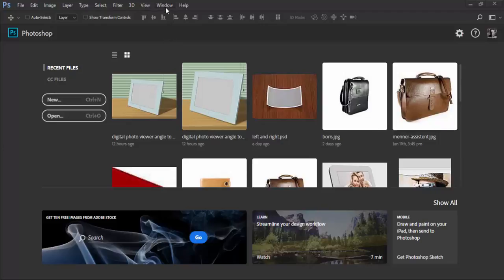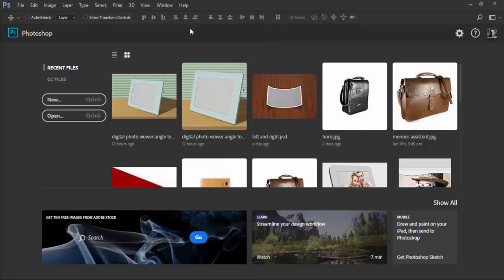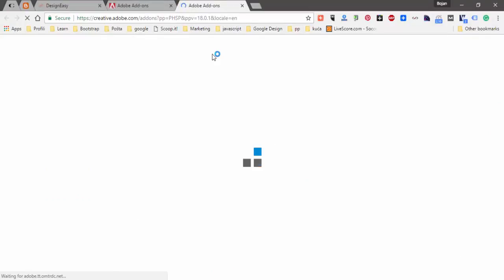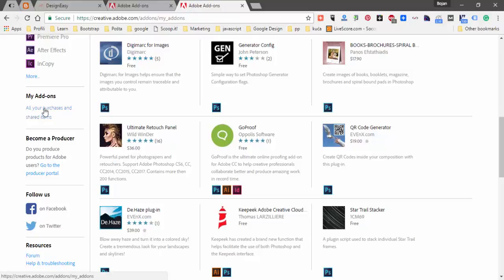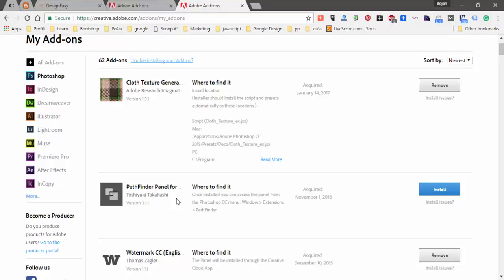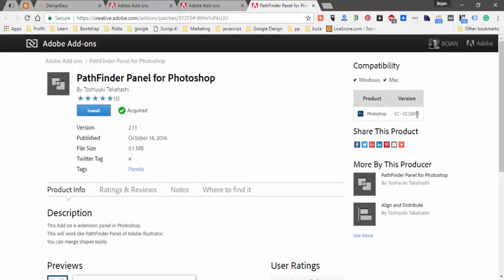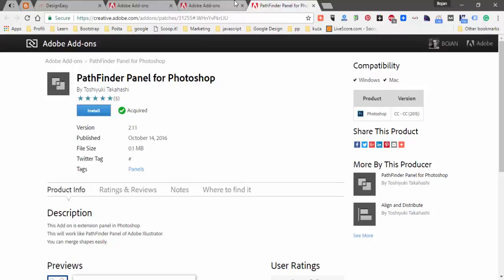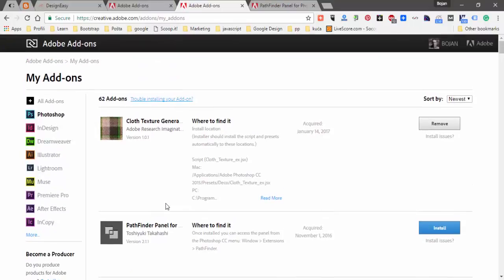How to Manage CC Extensions Installed From Adobe Add ons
Quick tip on how to manage Creative Cloud extensions acquired or installed  from Adobe Add-ons site.